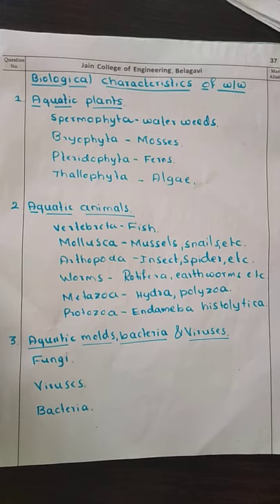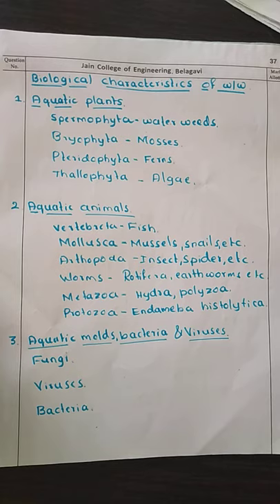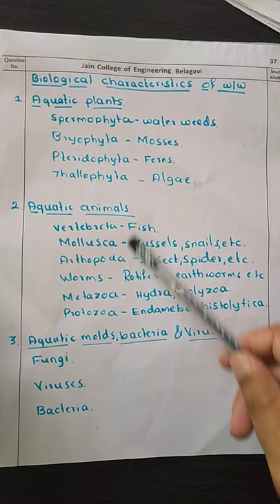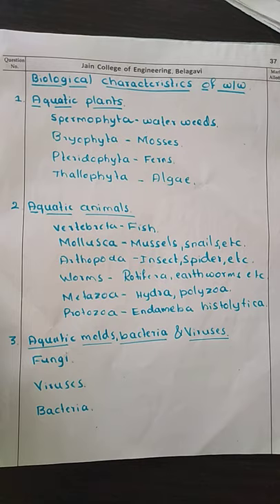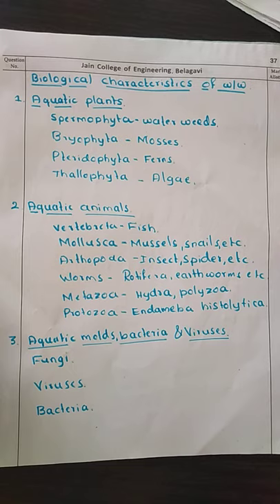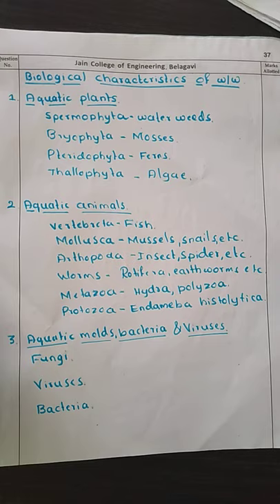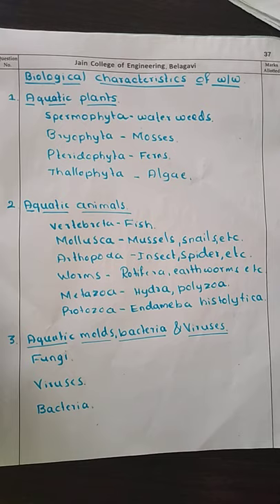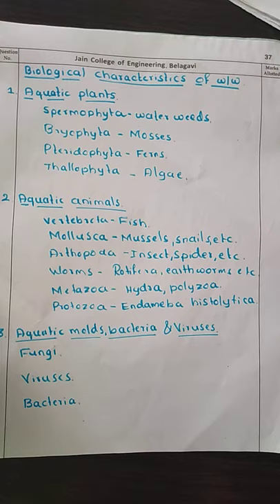Biological characteristics of wastewater